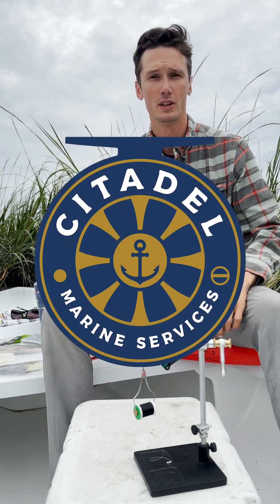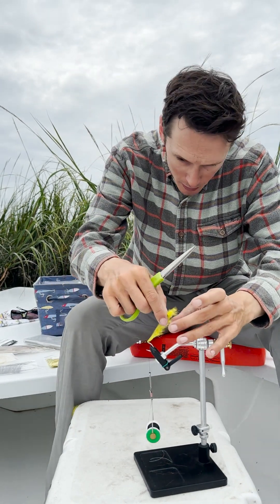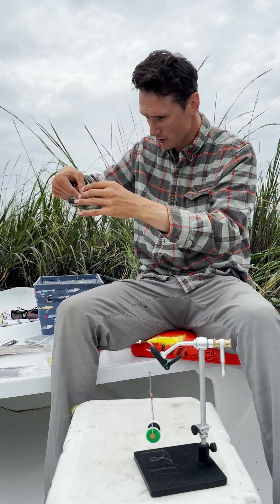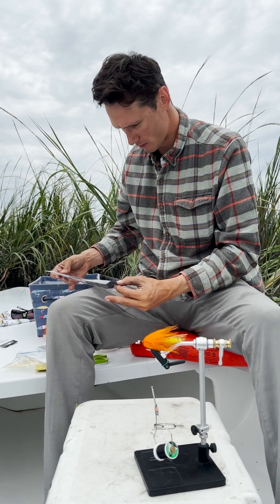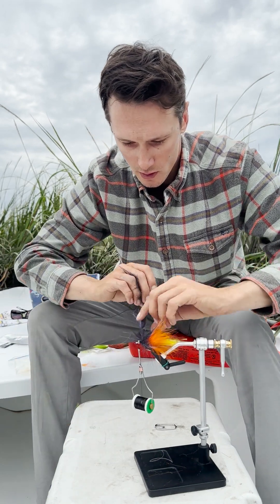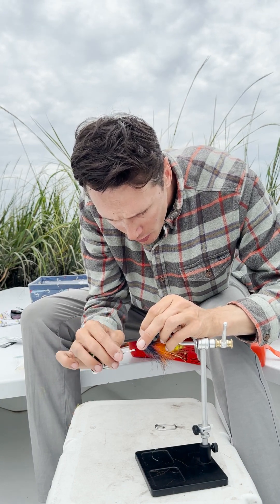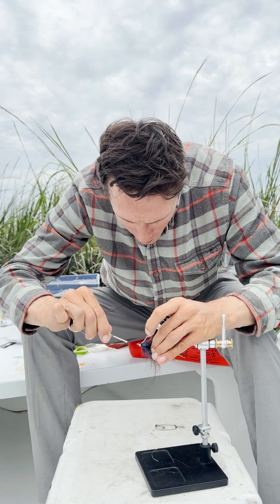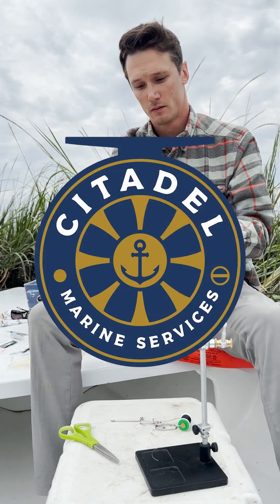How to Tie the BEST Redfish Fly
How to tie Rob’s Bamboozler, one of my favorite Redfish flies for Summer, Fall, and Spring.

Materials used:
• Gamakatsu SC15 2/0
• Black UTC thread 210 denier
• Large bead chain eyes in silver
• Yellow olive barred rabbit strip
• Gold flash
• Brown bucktail
• Orange select marabou plumes
• Black and purple 3” EP craft fur brush
• 40lb mono for the weed guard
Obviously, you can substitute colors, weights, and hooks here to achieve different results with the same fly.

I had an exciting day trying new things! I recorded myself on video doing something and talking, tied a fly on the skiff, and did some solo fly fishing, and caught a fish on the fly I made just minutes before… Sounded way easier when I thought about it sitting at home, but I had wanted to try this for a while so I didn’t give up!